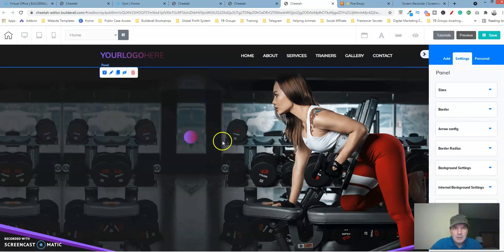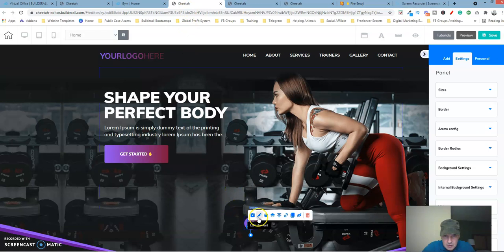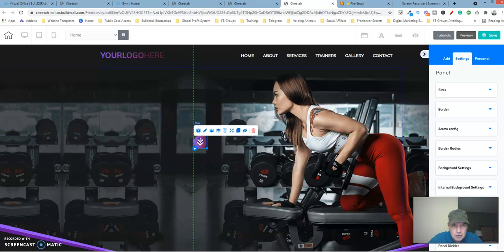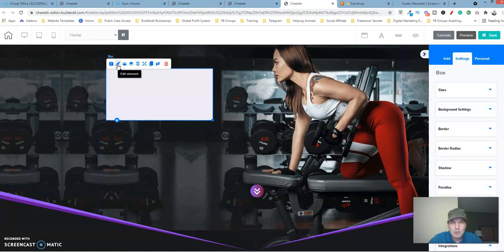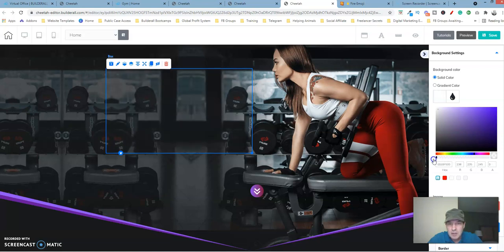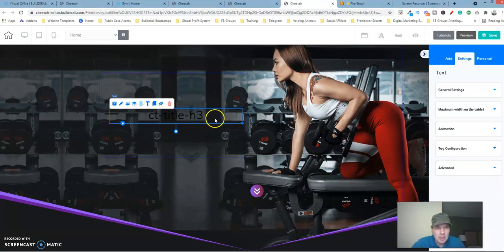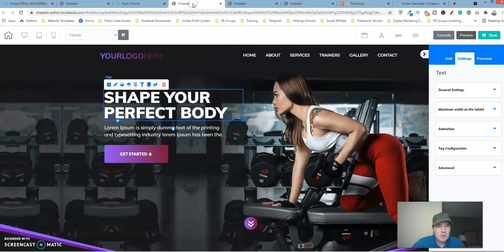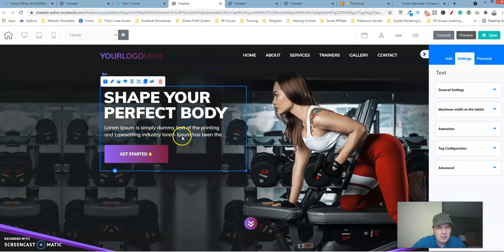How To Build A 1 Page Website Part 5 | Builderall Tips Tricks and Hacks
Anchors
Scrolling
Hover effects
Contact Email Marketing Forms
Panel Dividers
Animations

In today's episode, we will continue on creating the first panel or first fold. using the Builderall Platform and the Cheetah Builder